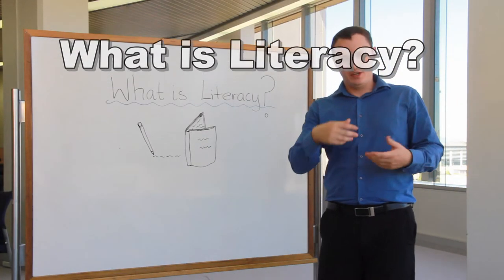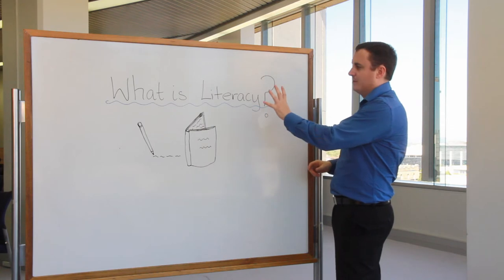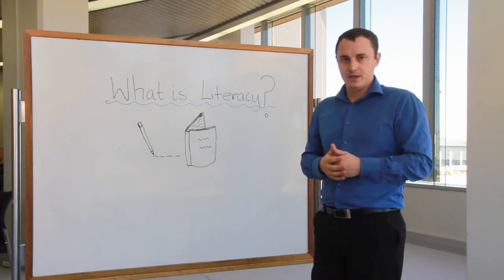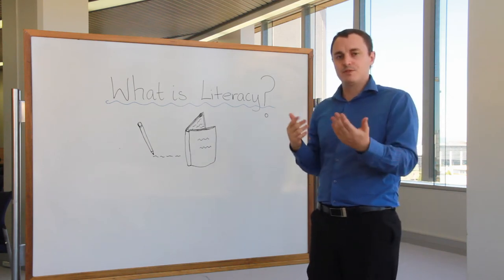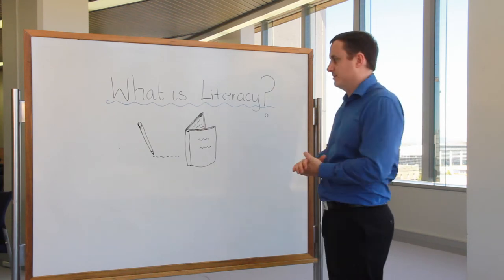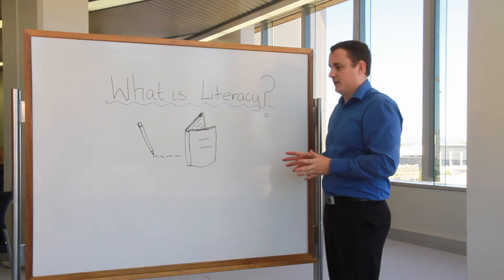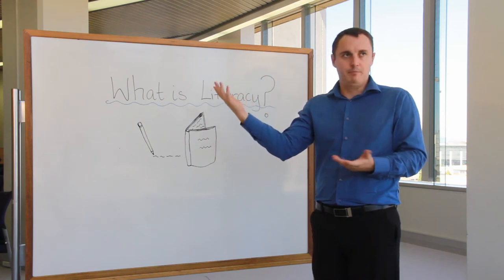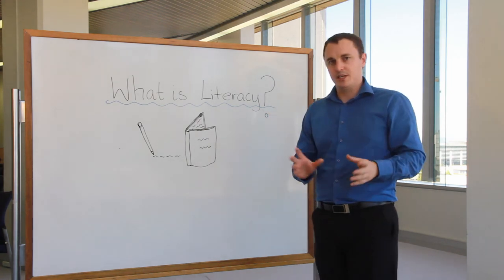Support strategies -Defining Literacy -Certificate III in Education Support teacher aide course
A brief discussion that  covers the definition of literacy. This will be useful for teacher aides and school staff. This video is part of  the Certificate III in Education Support and certificate IV in Education Support (teacher aide course) by the Institute of Teacher Aide Courses .